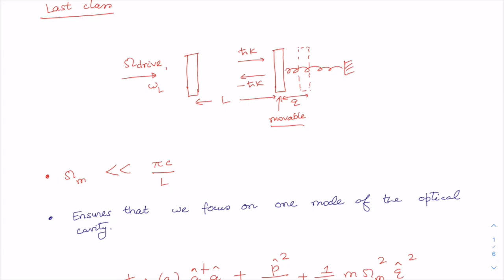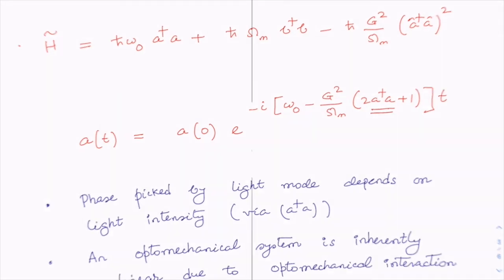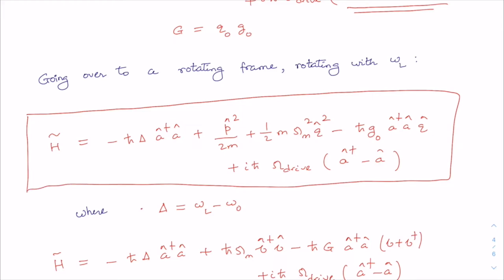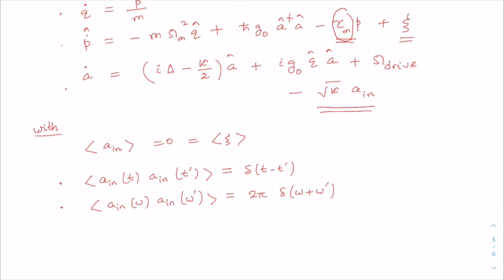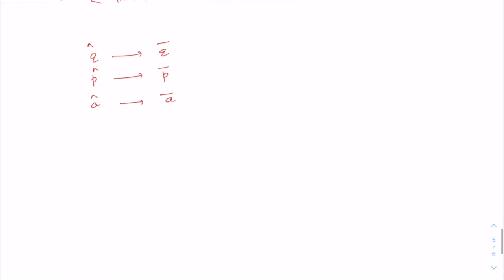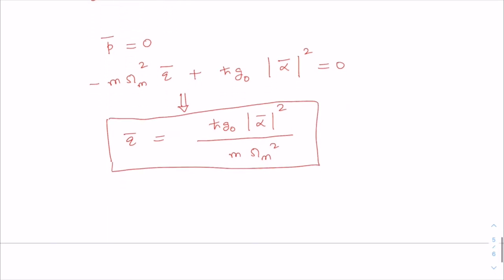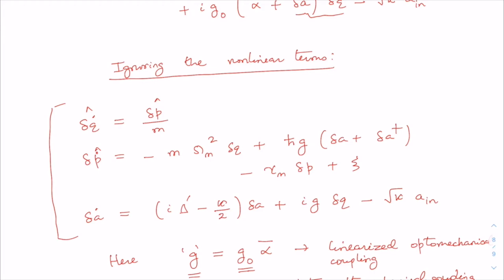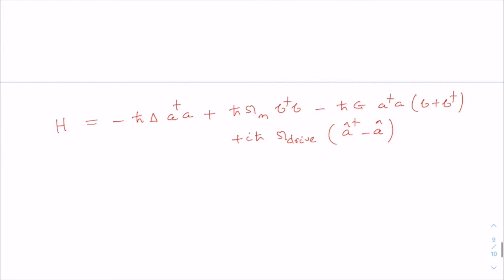Lec 42: Linearized Cavity Optomechanics; Ground state cooling